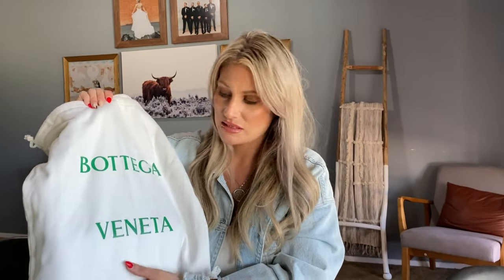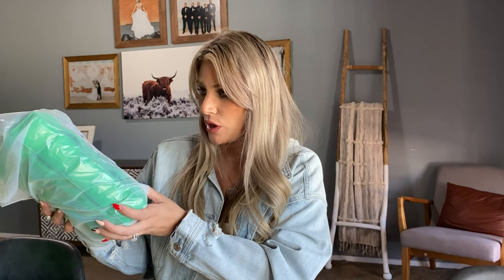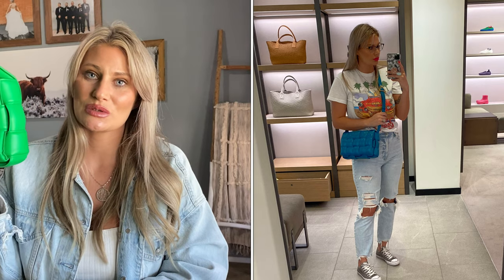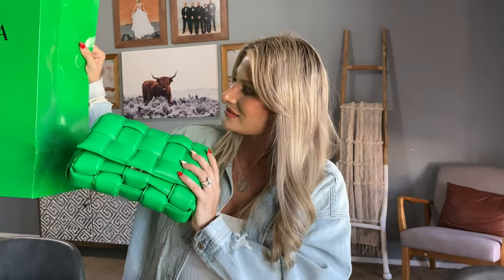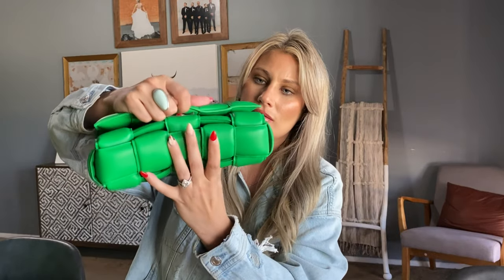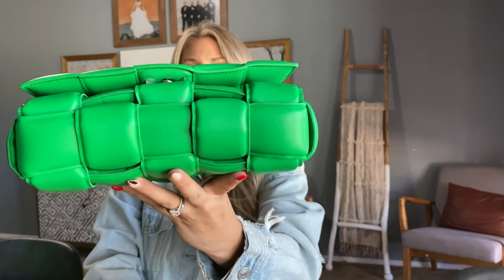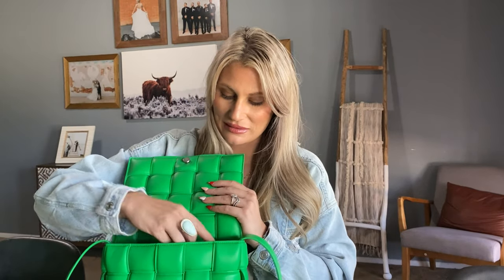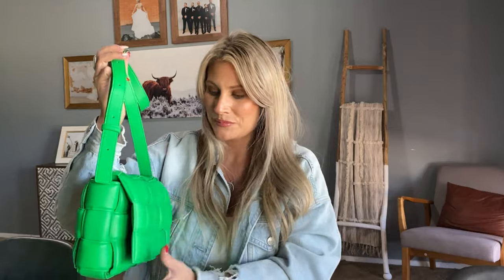Bottega Veneta unboxing- Padded Cassette- parakeet-small shoulder bag- What fits?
Hi 👋🏼 guys. I have a supper exciting unboxing to share with you. I went in for one bag and left with another. Can you guess which bag I went in for? I definitely didn't think I would get the color I got. I'm so excited to share it all with you.